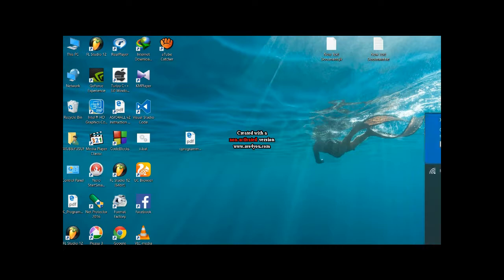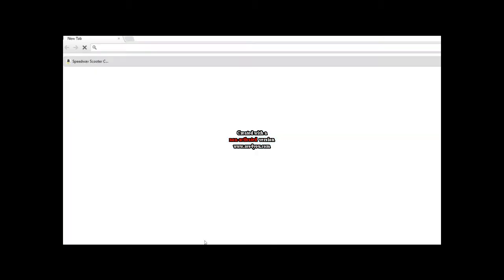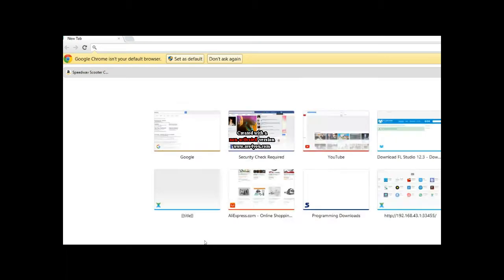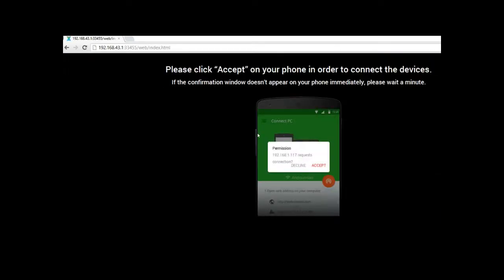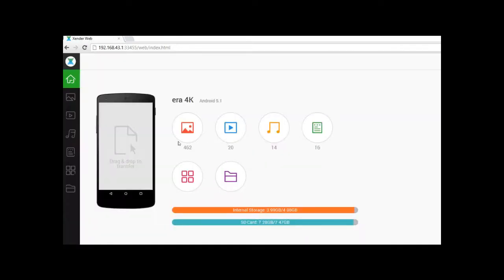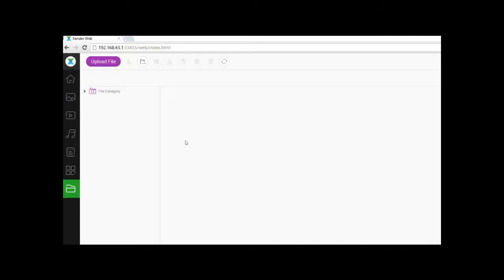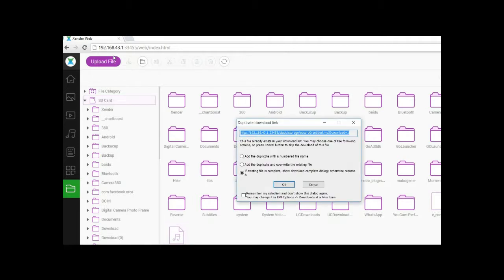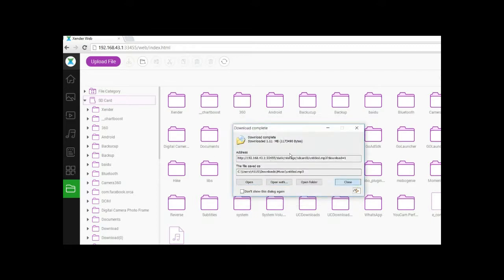computer hacker how to connect xender to pc by yk hacker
in your browser